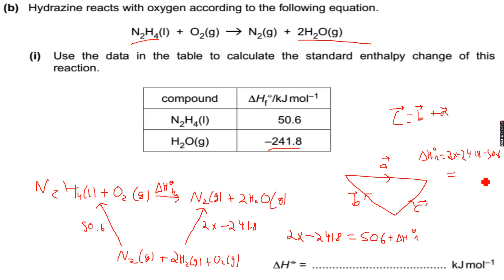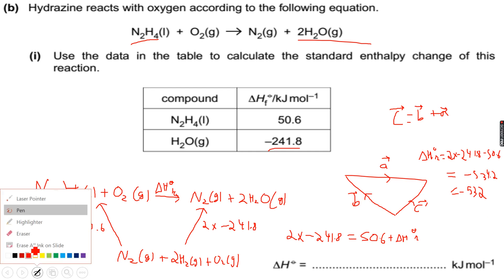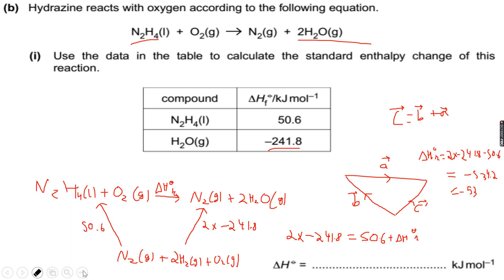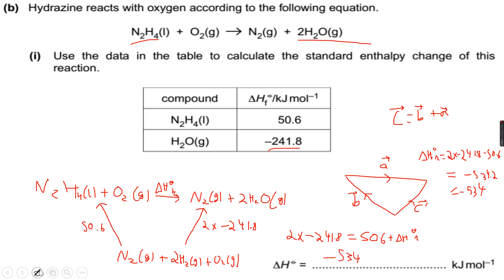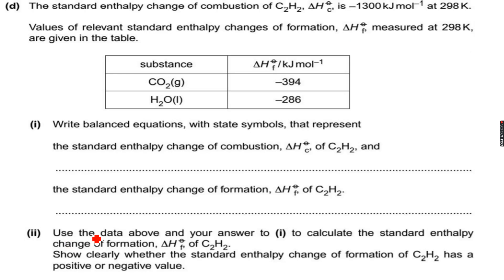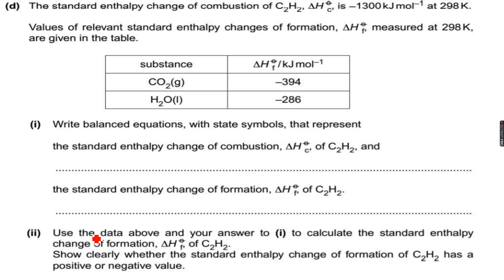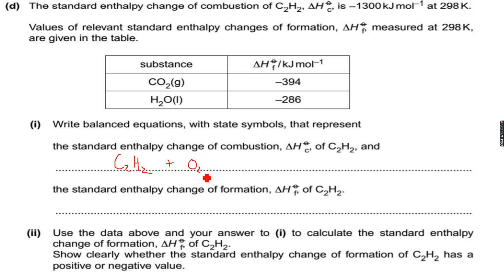AS-Level Chemistry: Enthalpy Changes Part 11